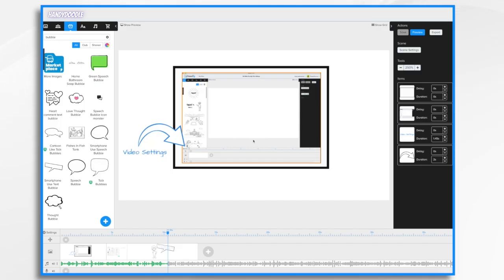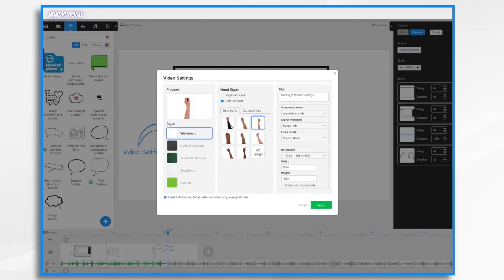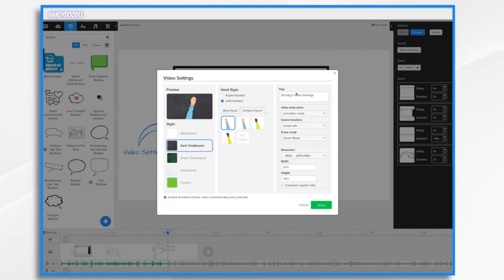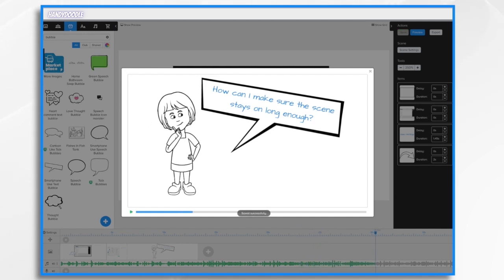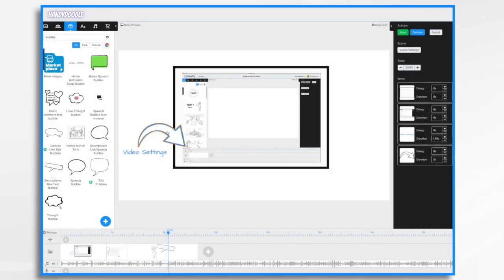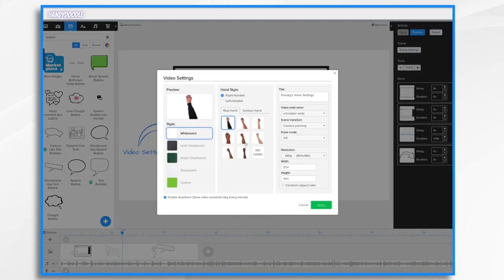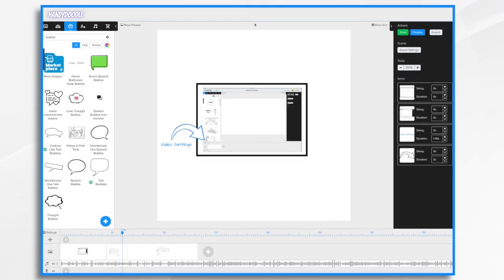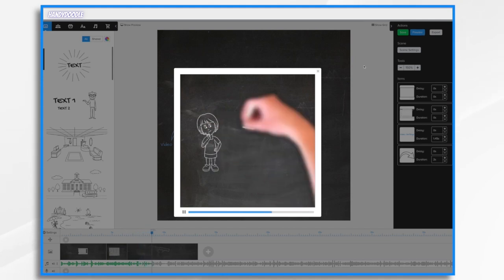HandyDoodle - Video Settings - Tutorial 5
With HandyDoodle, you can:
✅ Drag and drop images, characters, and props
✅ Choose from hundreds of hand styles and scenes
✅ Add voiceovers, music, and sound effects
✅ Export in high quality for YouTube, social media, or business use
✅ Create unlimited videos—no monthly fees!

Get LIFETIME ACCESS for a one-time payment of $67 – no subscriptions, ever!

Perfect for:
🎓 Teachers & Trainers
📈 Marketers & Agencies
🎥 YouTubers & Influencers